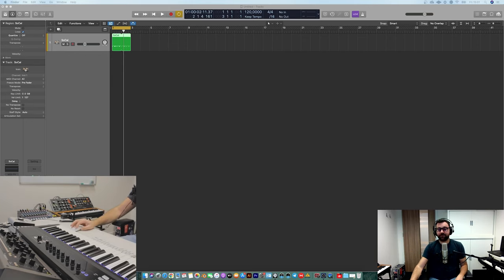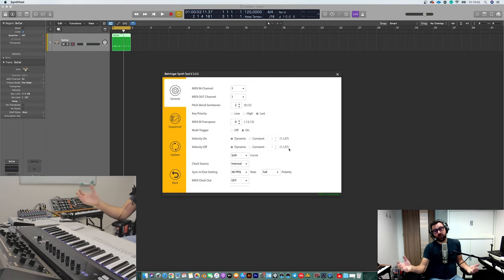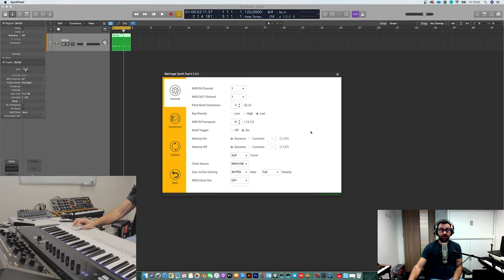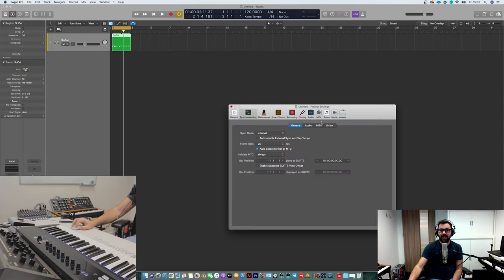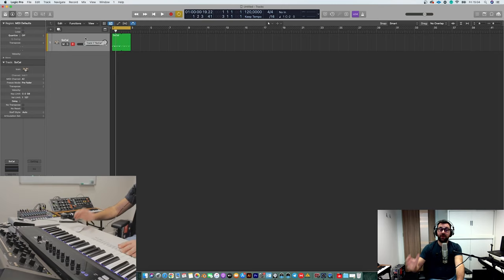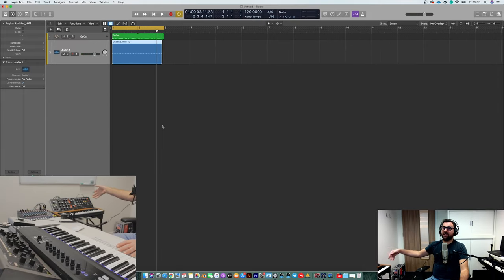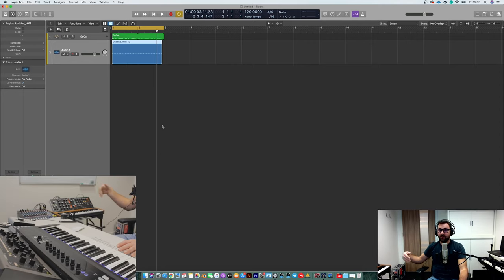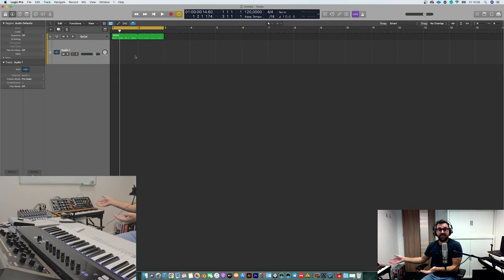DAW & SYNTH Synchronization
Hi Music Mates,
In this video I will walk you through the best (in my opinion) way to clock the Poly D by Beringer and Logic Pro X.
And also how to use the Poly D as a sound source triggering it from Logic.
This process will most probably work with any DAW and any Synth that has a USB port.